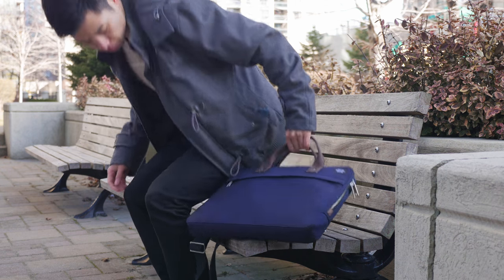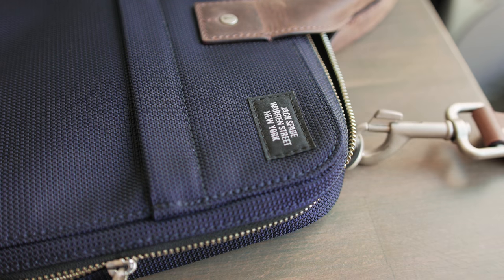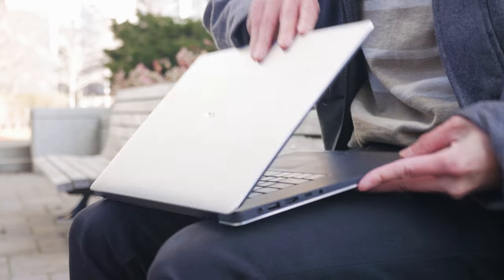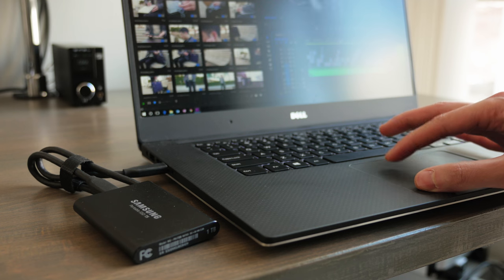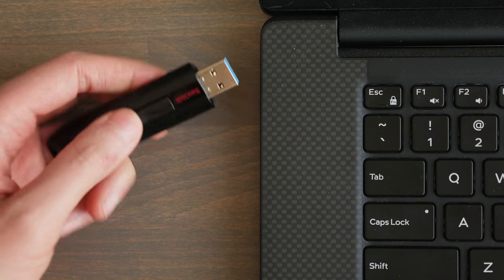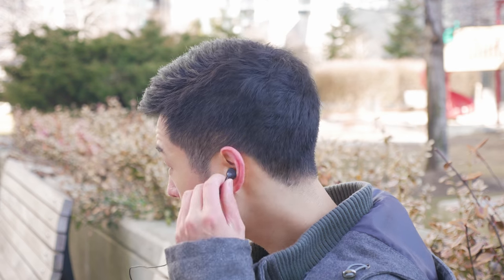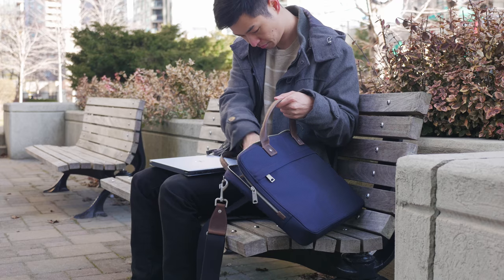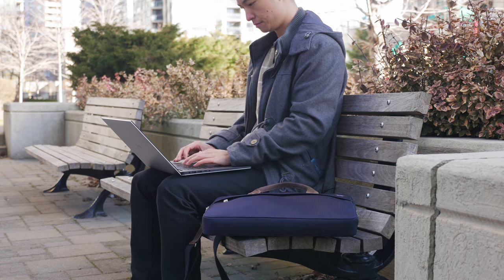What's in my Tech Bag? Slim, Minimal & Professional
My slim, minimal tech bag for work. For this setup I"m just holding the basics to keep it lightweight and professional.

Sandisk Extreme USB Drive 64GB

Aukey 10000mAh Power Bank with USB-C

Uni-Ball Signo 207 Gel Pen